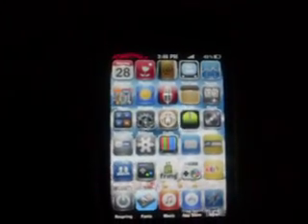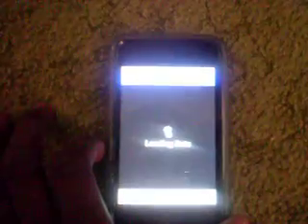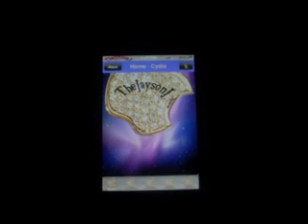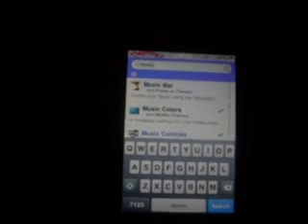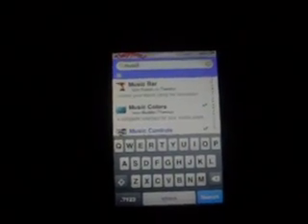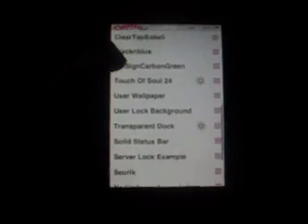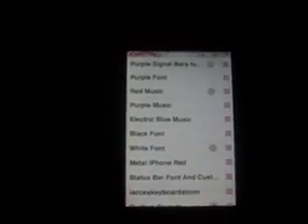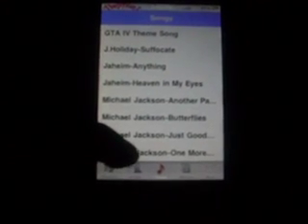HoW To ChAnGe YoUr MuSiCpLaYeR CoLoR(ITOUCH/IPHONE)$$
This a video on how to change your musicplayer color.
1).Open Cydia
2).search music color
3).Download&Install it
4).Activate your chose of music color in winterboard
5).$$$$$$$$$$$$$ Your Done!!